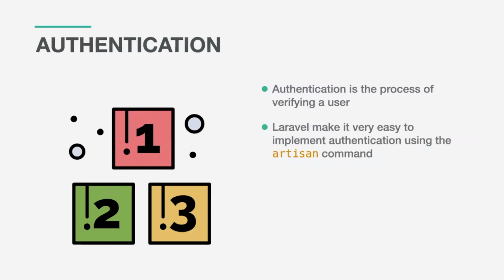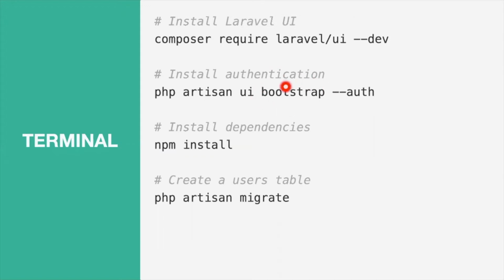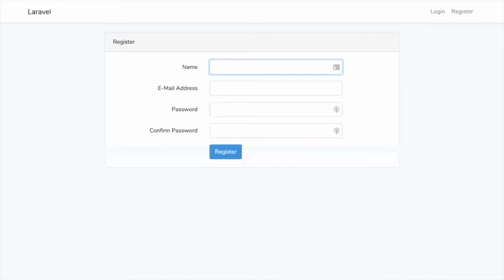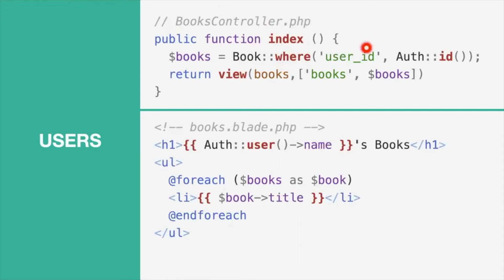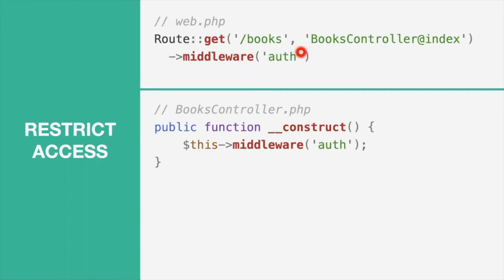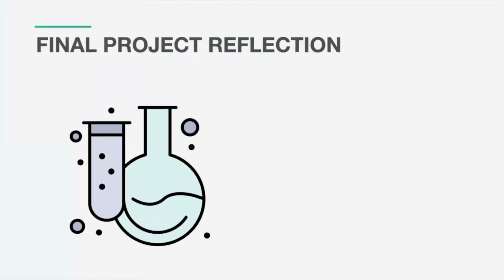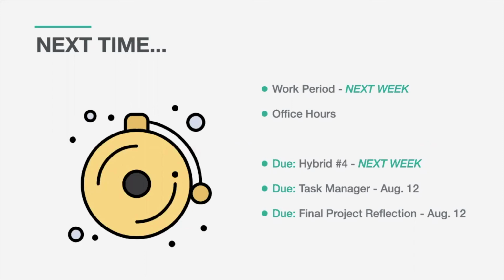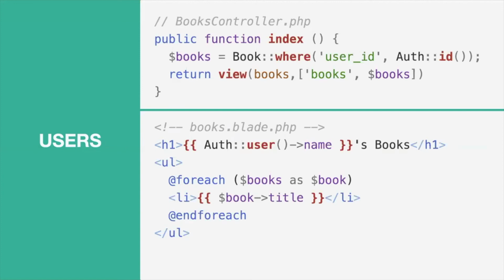MTM6405 Spring 2020 - Lecture 10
In this lecture, we discussed how to add and use authentication with Laravel.